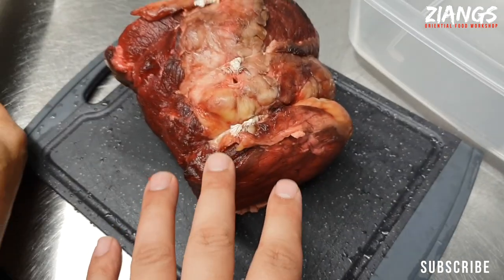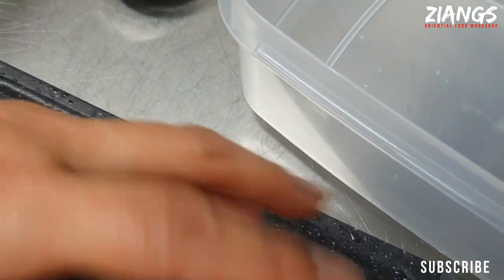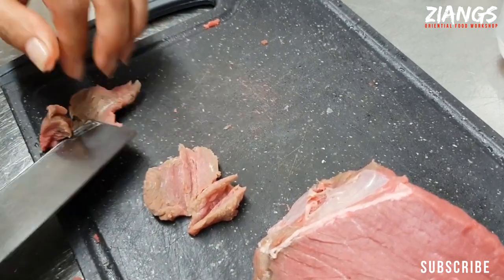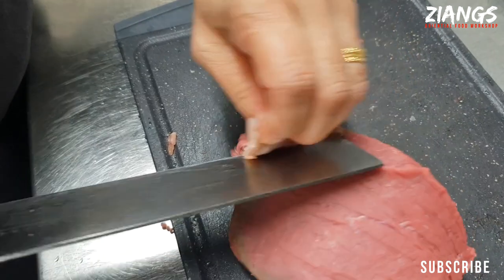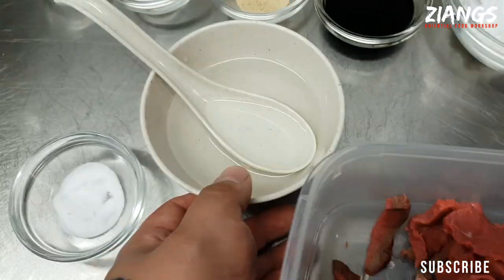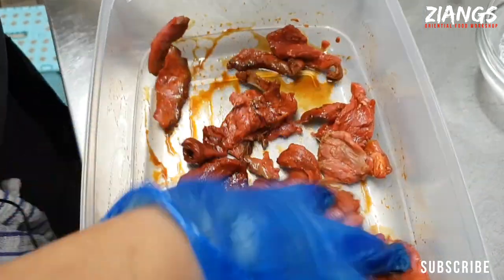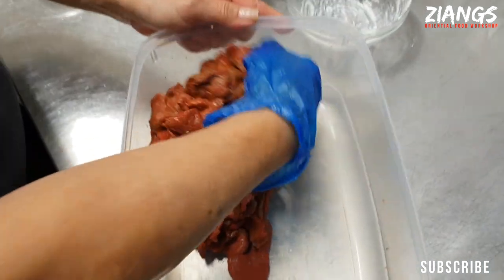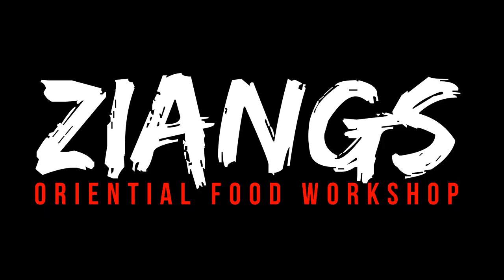Ziangs: How to prepare beef like a Chinese Takeaway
Buy me and my mum a drink if you like? or even better, if your budget could stretch, South Korean?

So if you could find it in your heart to donate just $1 a month for as a thank you for all the help we give you, that would be amazing,
Get access to ingredients lists, videos before they are published on youtube, extra hints and tips, and much more.

If the online store takes off we will be able to do videos full time as we would stop cooking and do this instead.

We have 3 generations of Chinese/Malaysian chefs in our family, as a family have owned takeaways and restaurants in the UK, Brunei, Malaysia and Hong Kong. We are not just 2 people who think we know how takeaways do things because we are Chinese, we know how they do things because we'd done it for generations, we're here to teach you the secrets that they don't want you to know :)

We will be doing some more taste test as requested,  not sure what next, might do a shop around this time to get as many sauces as we can.

Kind of wok that a takeaway would use round base (this is what most takeaways use)
Best kind of cooking utensils for use with an iron woks (used in takeaways)
1.8L Rice cooker (if your serious about Oriental cooking a rice cooker is a must)